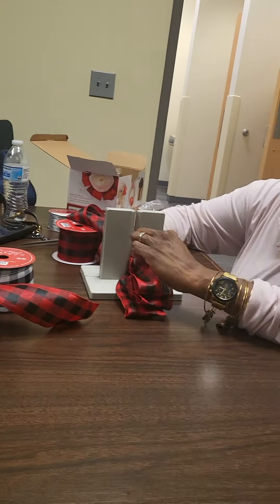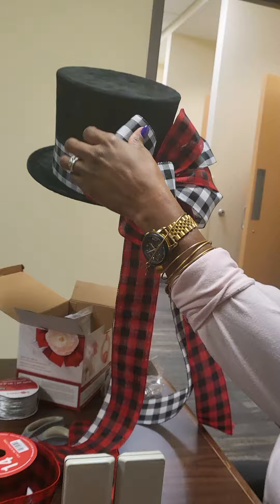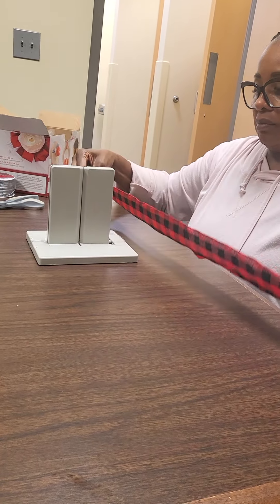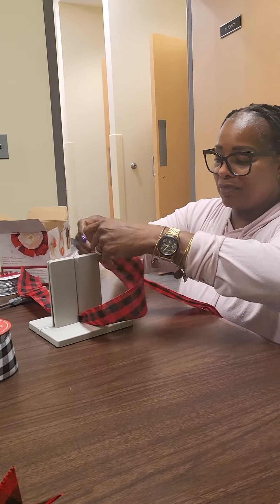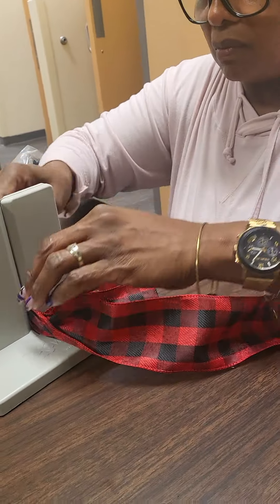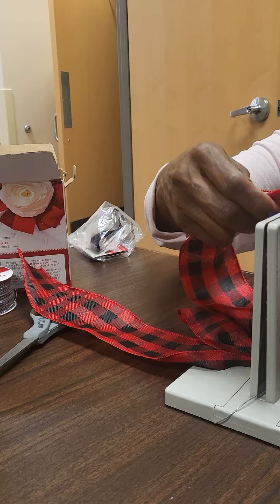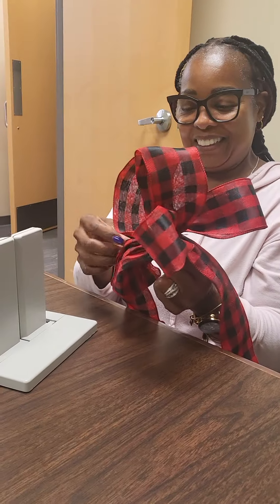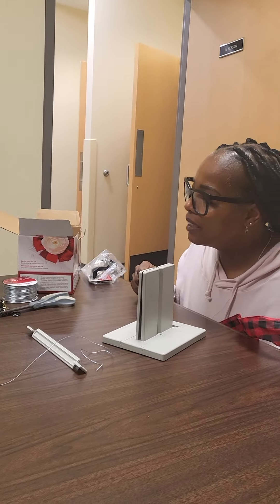A Returning Student.Watch her nake this Bow...As easy as 1, 2, 3